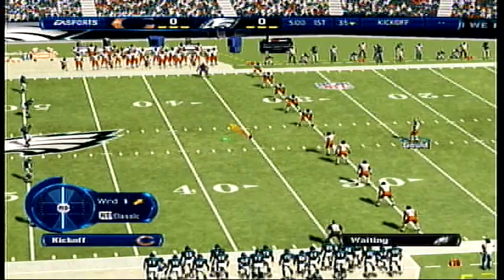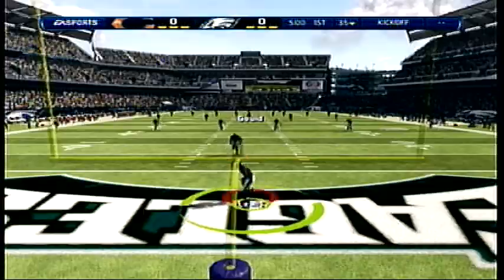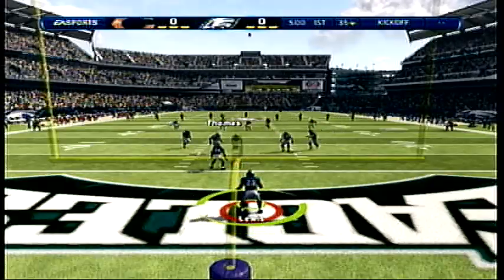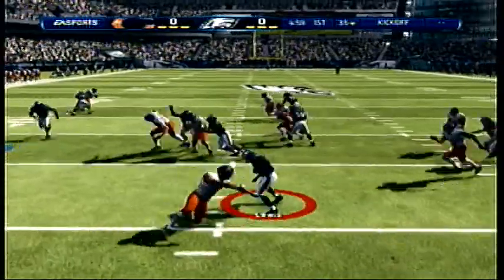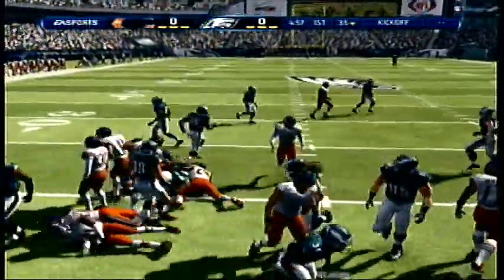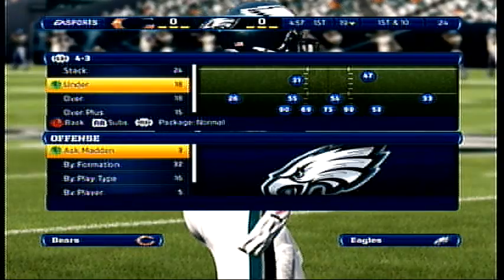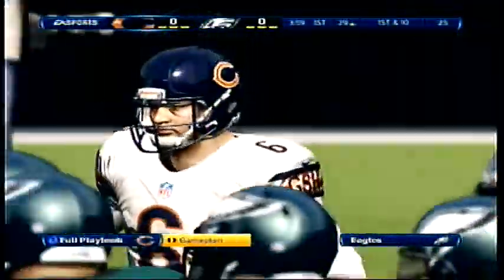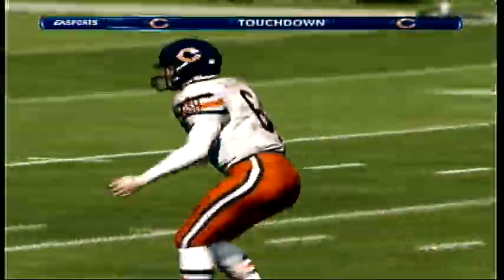Madden 13: Twon (Bears) vs Puda (Eagles) Part 1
Cousin decided to challenge me in madden and I decided to record it :D